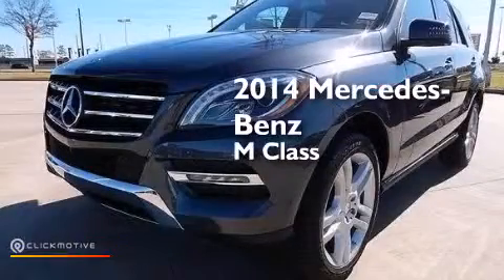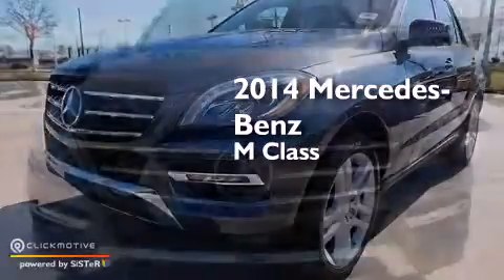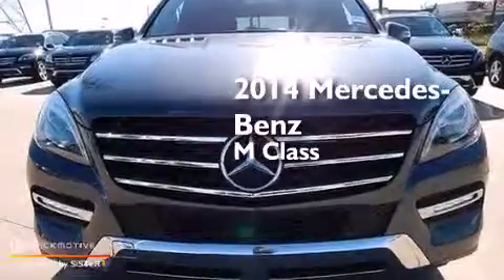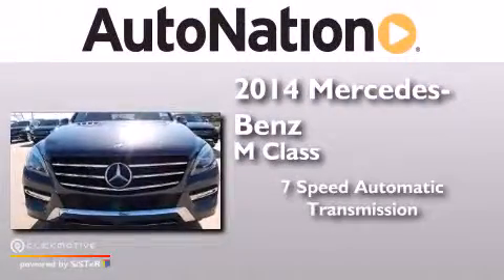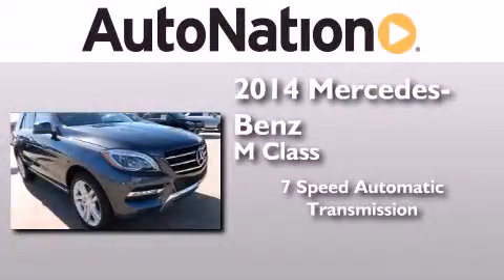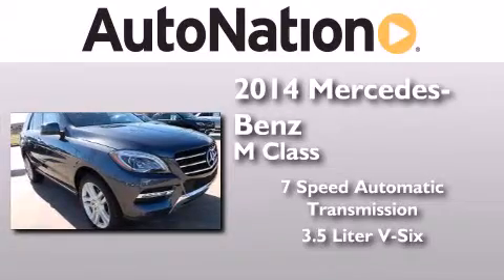2014 Mercedes-Benz ML350 Houston TX 77090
We have been honored to serve the Houston TX area , we promise that your experience at our dealership will exceed your expectations ! Year : 2014 Make : Mercedes-Benz Model : ML350 Engine : Premium Unleaded V-6 3.5 L/213 Trans . : Automatic Exterior : Steel Gray Metallic Miles : 10 Interior : Black Mercedes-Benz of Houston North 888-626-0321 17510 I-45 North Freeway Houston , TX 77090